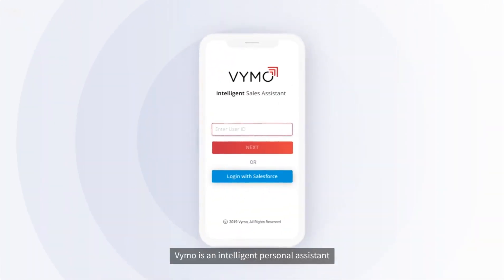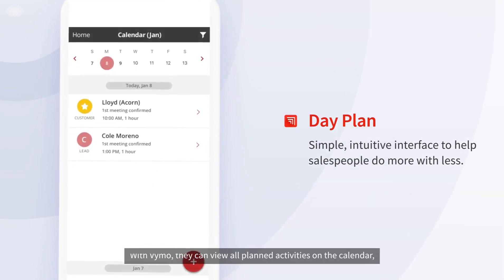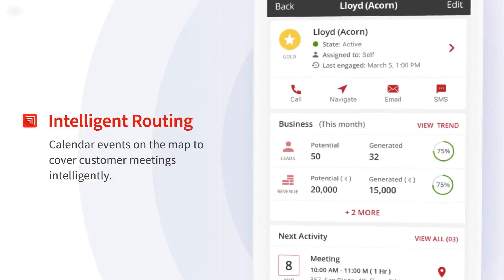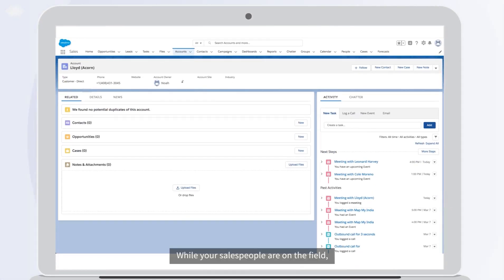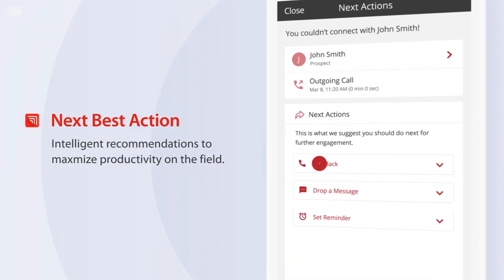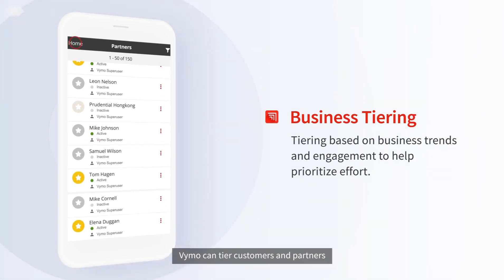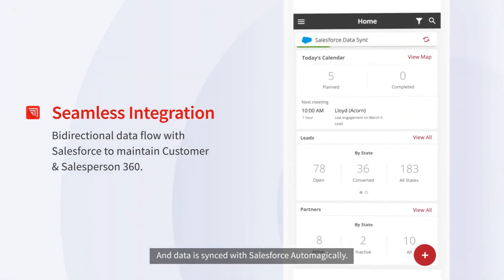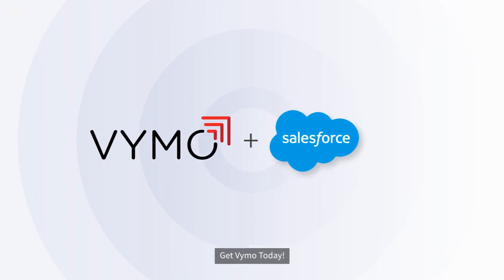Vymo for Salesforce - Transform your Salesforce Experience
Make the World's #1 CRM work for you. Not the other way around

Your salespeople simply don’t have the time to update Salesforce. And without reliable sales data, you don’t have the sales insights that can help you sell.

Thankfully, you don’t have to shoot in the dark anymore. You have Vymo for Salesforce.

Vymo is a mobile-first, intelligent, personal sales assistant app that brings the CRM’s most relevant features to every user group and is focused on driving adoption (average of  70% DAU across deployments), auto collecting clean behavioral data and recommending the right course of action to every sales rep.